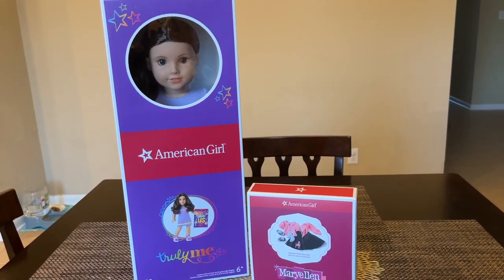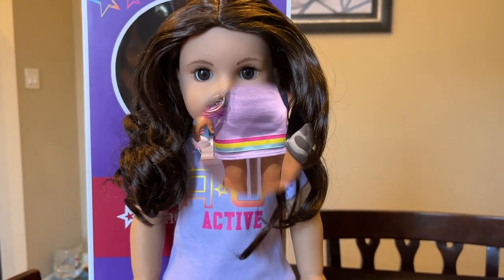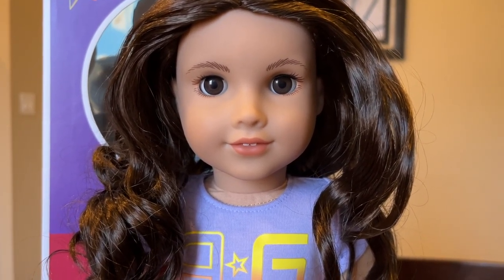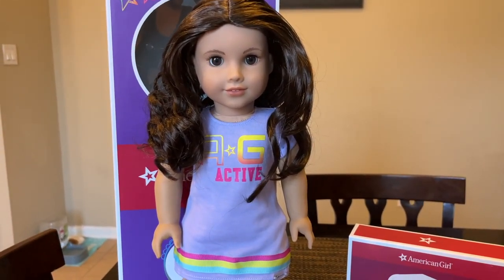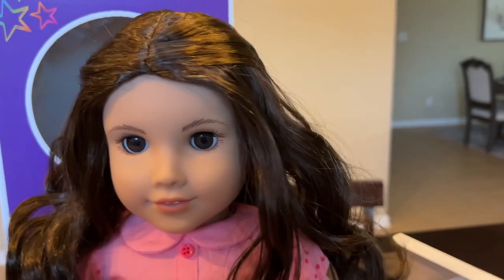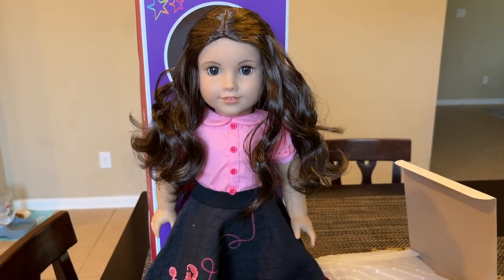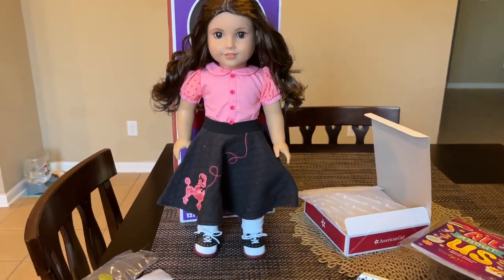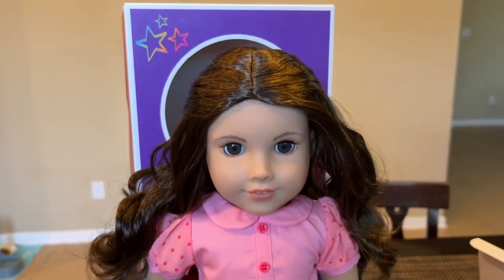American Girl Truly Me #121 & Maryellen's Poodle Skirt Outfit! | Doll Unboxing & Review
Today I am unboxing Debra and her 1954 outfit!